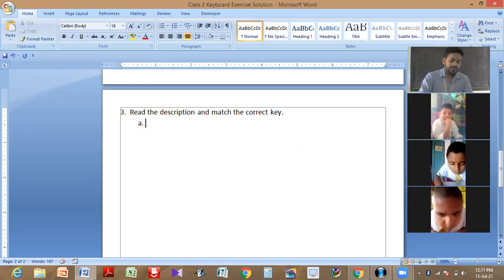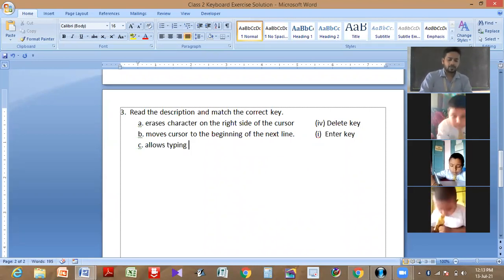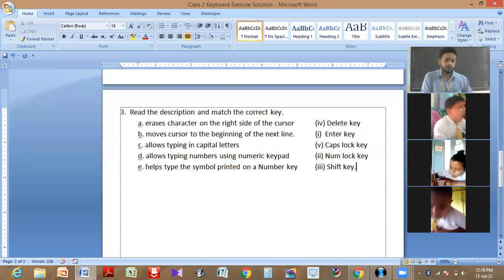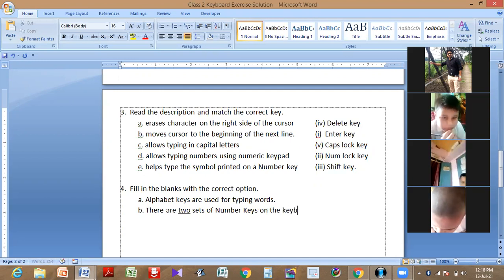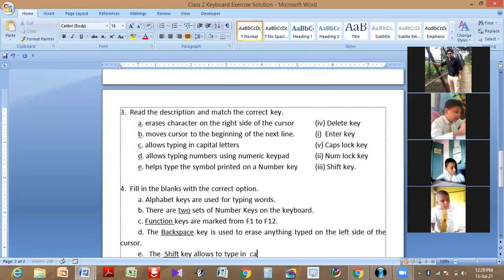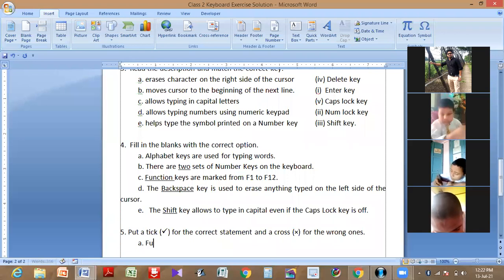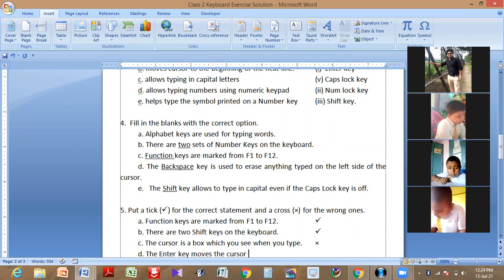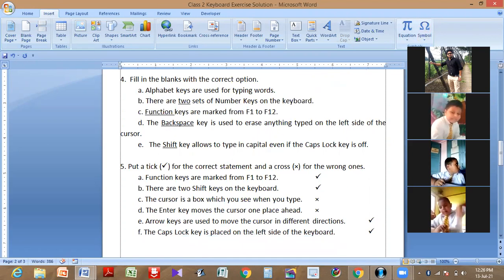Class 2 Computer Keyboard Exercise solution @ 13-07-21